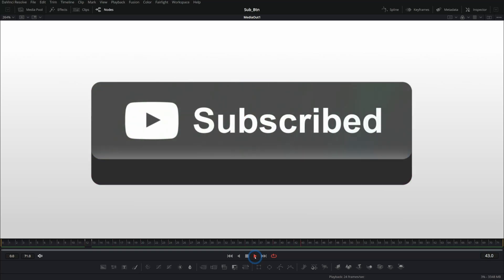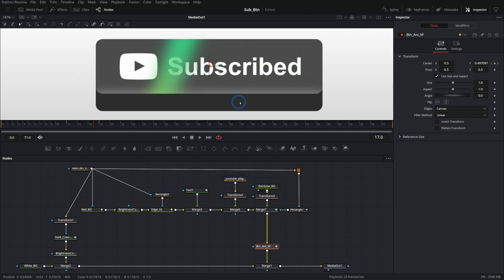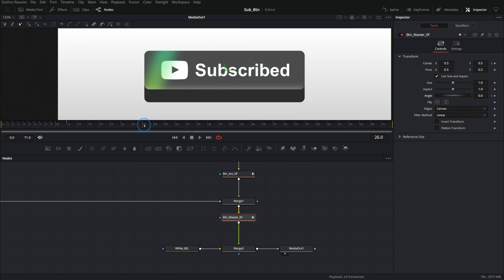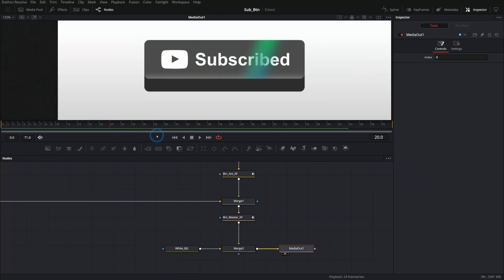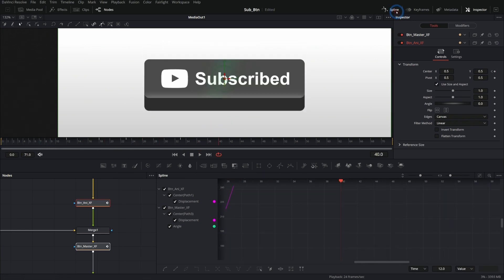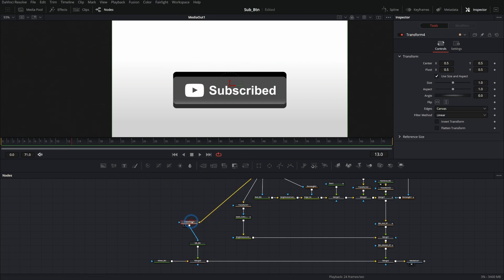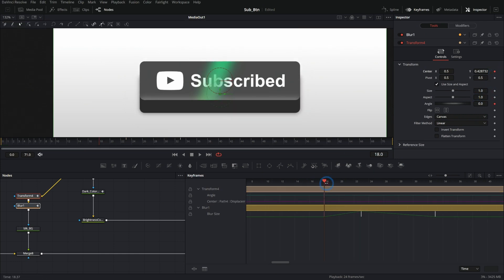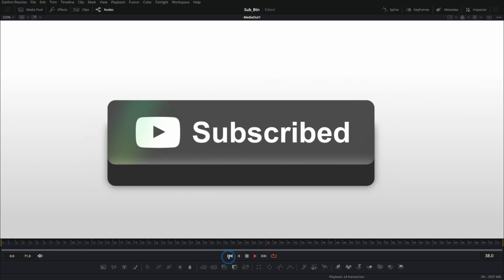JUMPING Subscribe Button Animation in Fusion! - DaVinci Resolve Motion GFX Tutorial